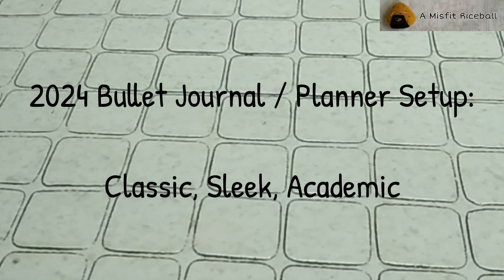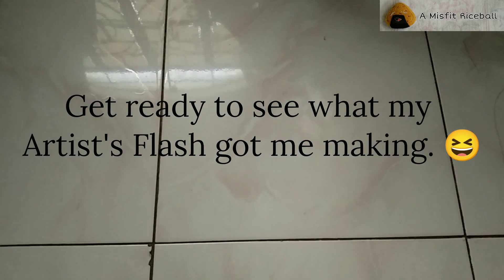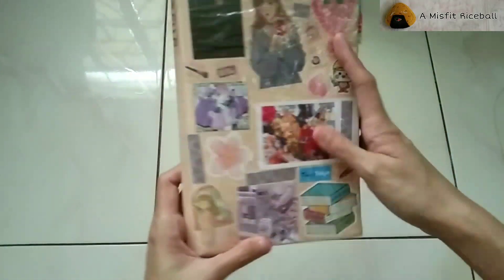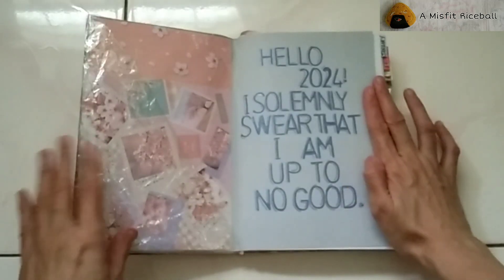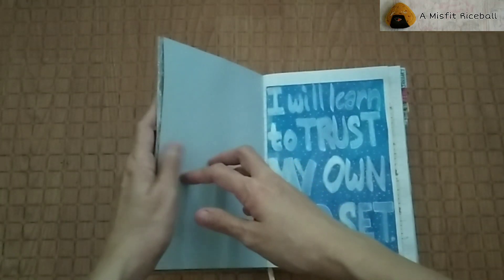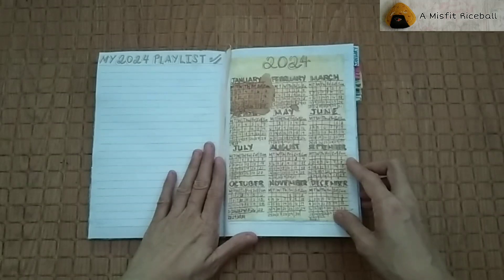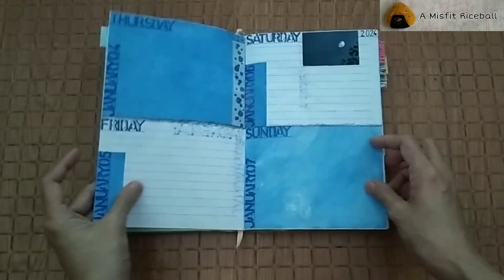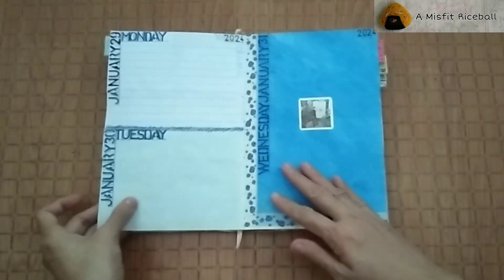2024 Bullet Journal Setup and January 2024 Plan With Me 🎆🎇🥰✨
A Wonderful New Year begins with this bullet journal. 🎆🎇✨ Needless to say, my plans for having a more professional-looking daily diary all went out the window when I sat with my stationery and art supplies. Hope you enjoy what I've decided to put together here, and my January 2023 theme is GLIMMERS. ✨🎇🎆

With love from,
Angelic (@amisfitriceball on IG)

MATERIALS USED:

Journal: Gifted peach-covered journal notebook, with metallic page sides

Sketchpad paper cut to size, notepad sheets from my own collection, gifted stickers and washi tape, recycled sweets packaging, penmanship practice pad paper, construction paper

Writing materials: 0.5 black gelpen, regular black ballpoint pen, Sharpie Black Marker, MAPED Jungle Peps markers, Titus colored gelpens, Faber-Castell CX Colour ballpoint pen in brown, Miniso click pen with coffee-coloured ink, Miniso Black Fibre-tip Pluspen

Colouring Materials: Dong-A Poster Paint, Lil’ Hands watercolour palette, Faber Castell Classic and Watercolour pencils, cotton swab dipped in baby oil for smudging, artist’s stub for smudging, Petit Genié art kit, Crayola Markers

Corot fineliner pens, Guang Na metallic pens, Zan Cai Neon Pastel gelpens, stickers from Shopee and Lazada

Paintbrushes, and vintage gelpens: from the SM stationery section

VIDEO and MUSIC EDITING: done with the Splice app, VSDC Free Video Editor, the VN app, the CapCut app, and YouTube Creator Studio, plus the Typorama app

EQUIPMENT USED: monopod, tripod, Sony Cybershot Digital Camera, Android mobile phone camera, and an iPhone 5’s camera

PHOTO EDITING: done with the Photoscape program and the PicsArt app.